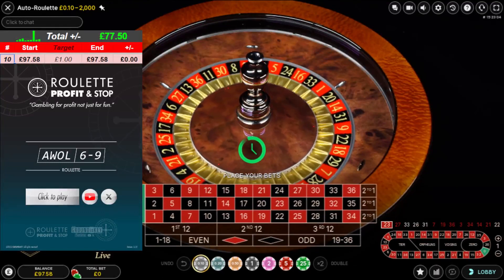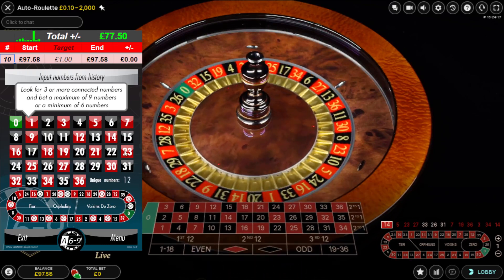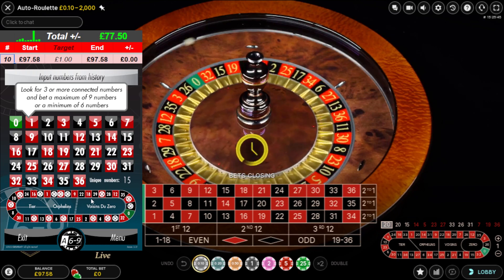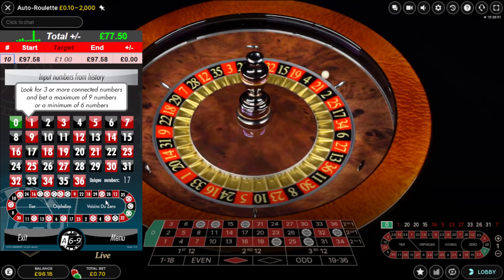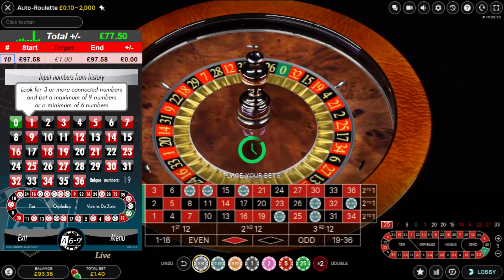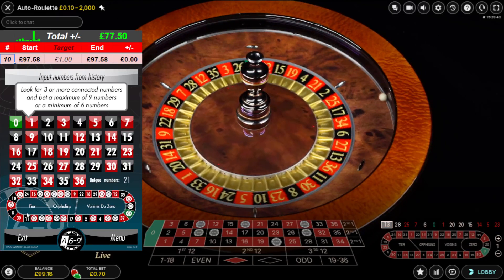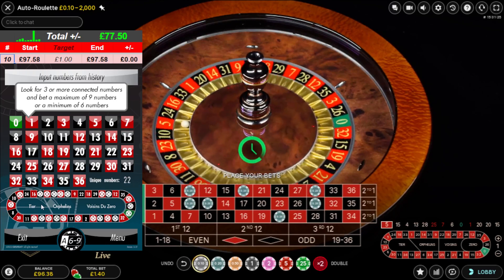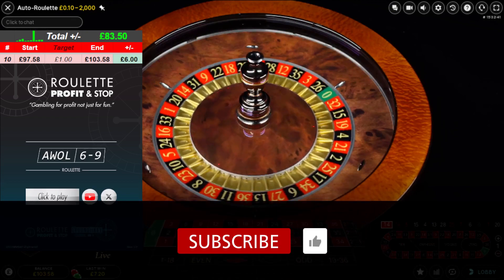ROULETTE | AWOL 6-9 Roulette tool | 2 Wins | Roulette Profit and Stop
Responsible gambling: Small wins low roller slow build.